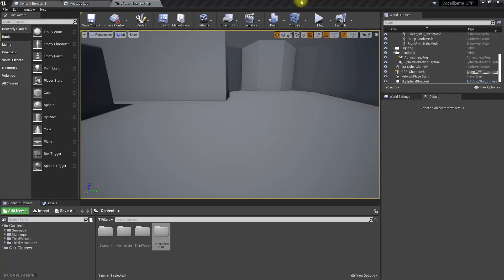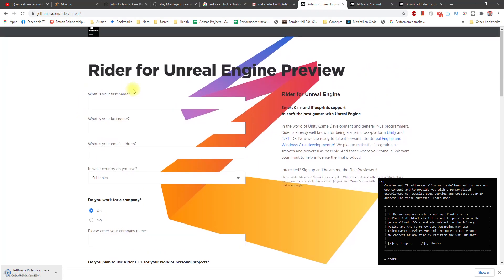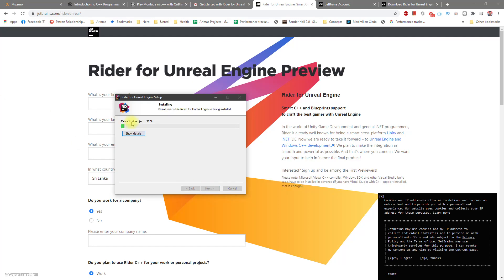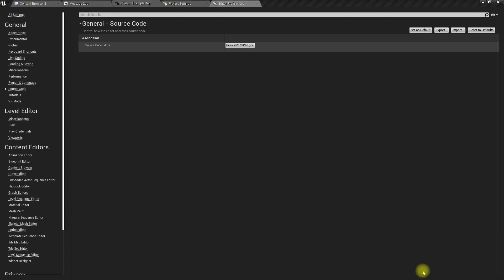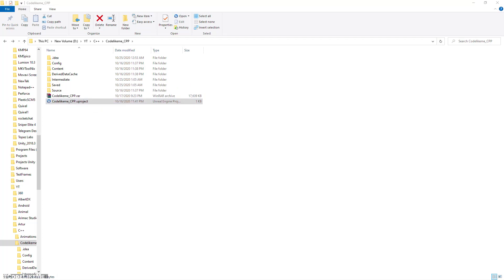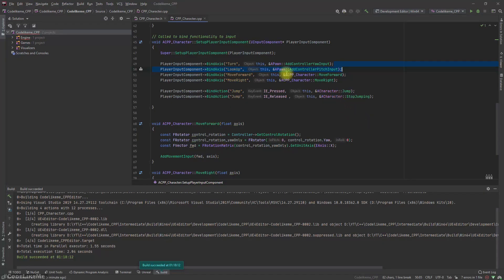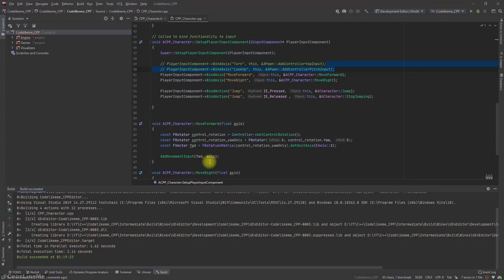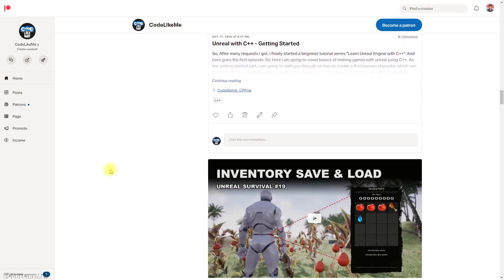Rider for Unreal Engine - C++ Editor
I experienced few annoying problems with visual studio and decided to try out rider C++ editor from jet brains as the code editor for my C++ unreal engine project. So, here is how I setup my unreal project to work with jet brains rider. In future I will be continuing the C++ series with rider. (Hopefully)